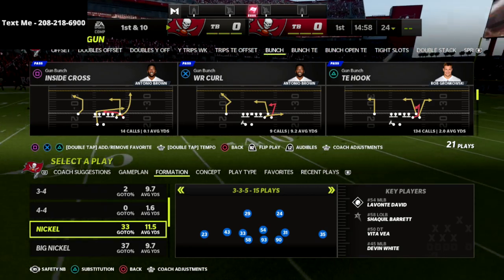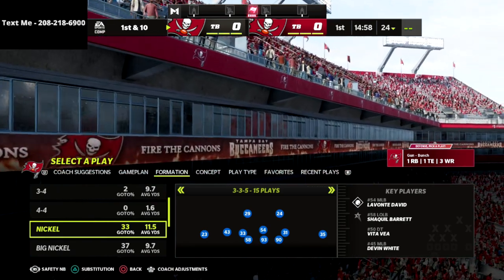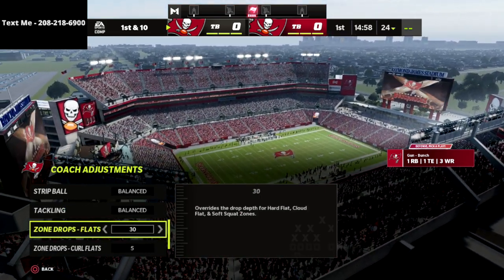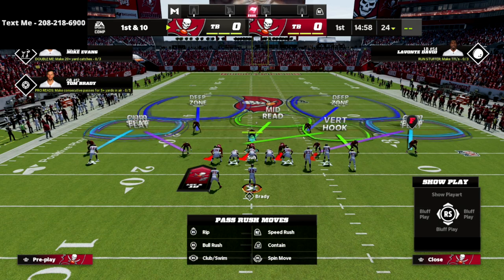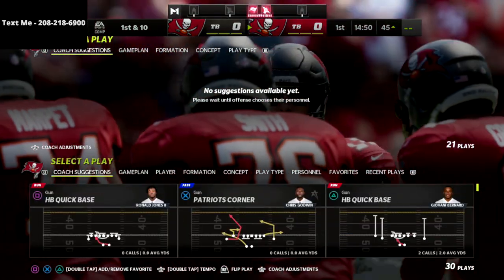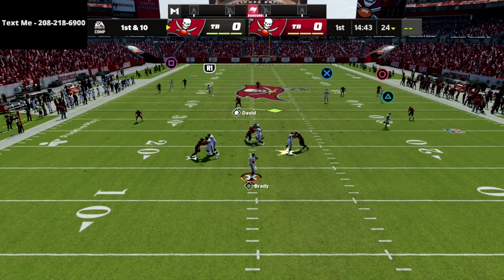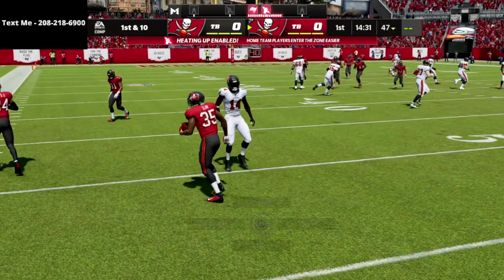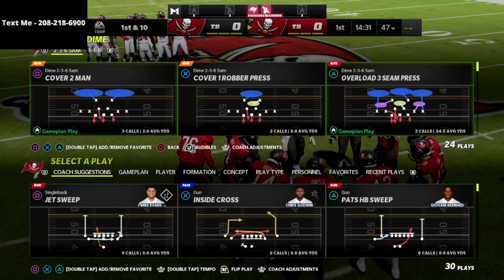The Most Lockdown Defensive Scheme In Madden 22